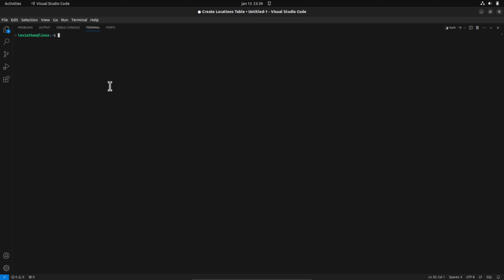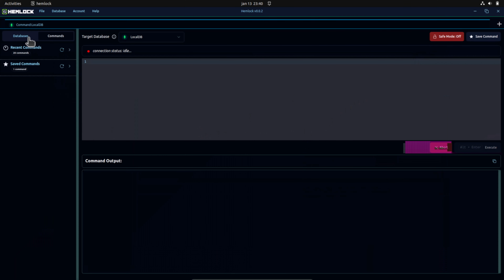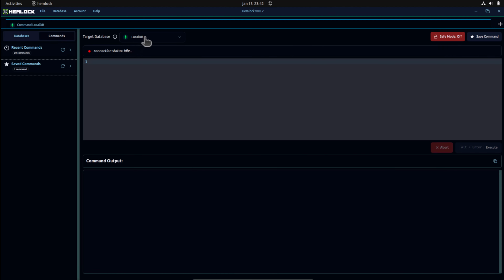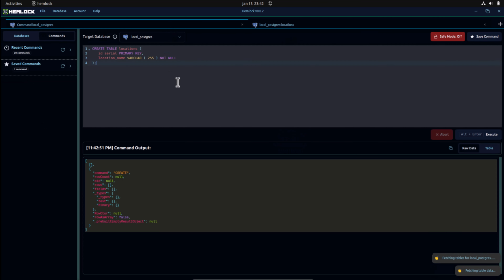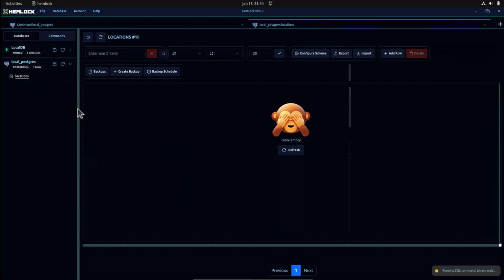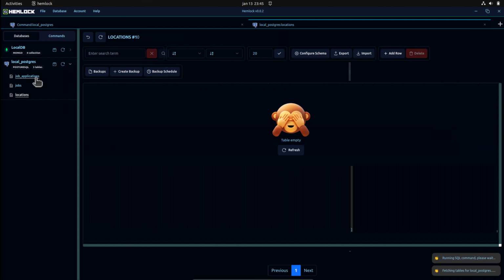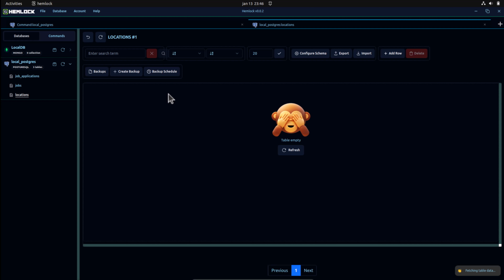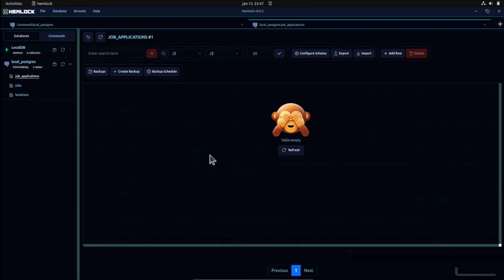SQL Queries 1 - Connect to Database with Hemlock and Import Data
This video covers the connect and data import steps for our SQL queries video series.